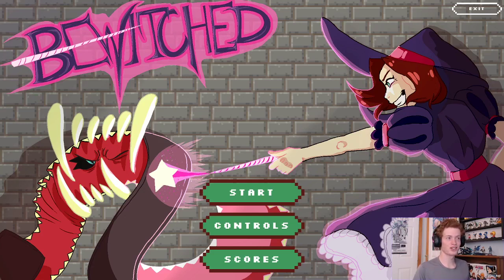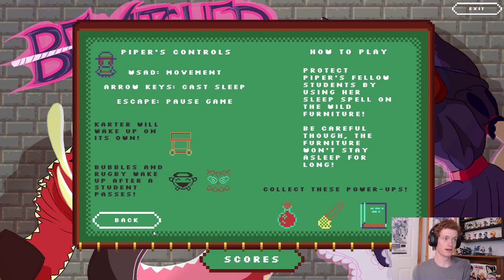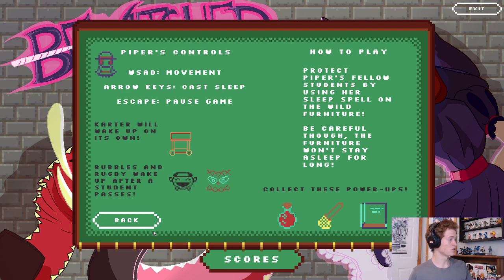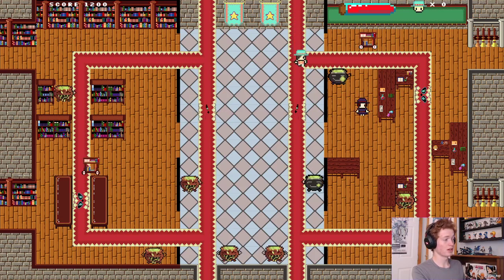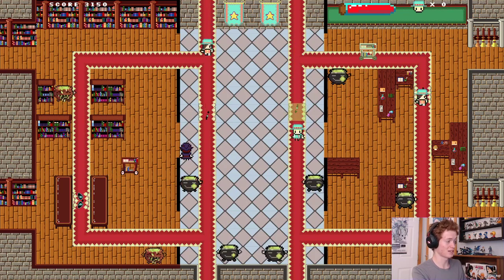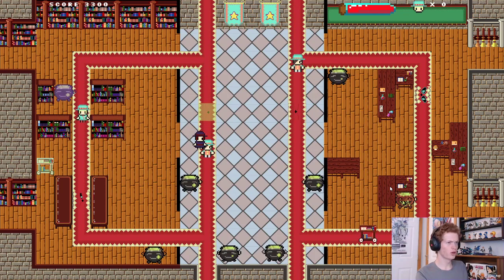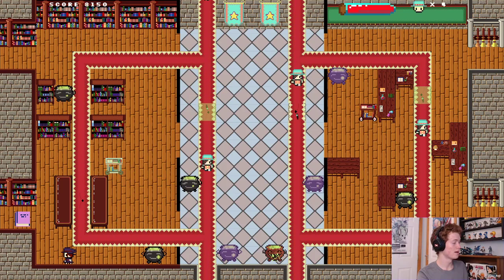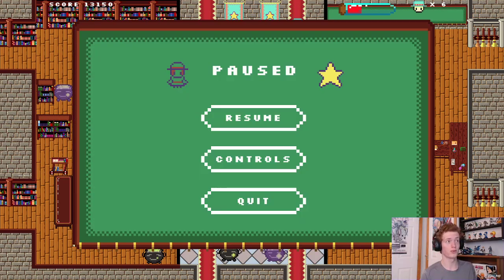BeWitched! Gameplay and Post-mortem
A semi short video discussing one of my first projects BeWitched!